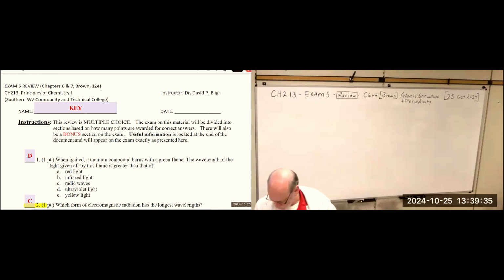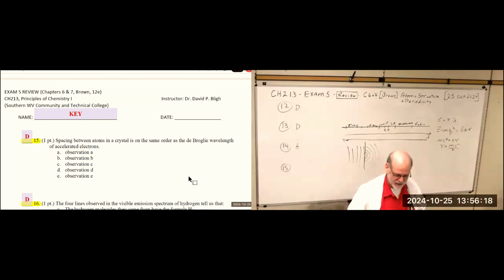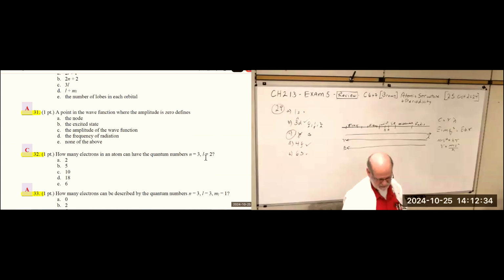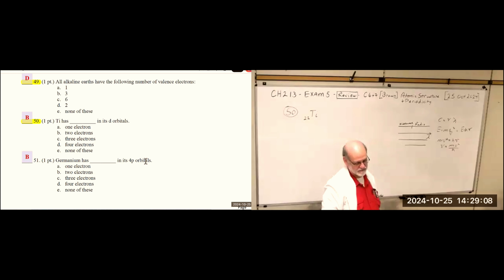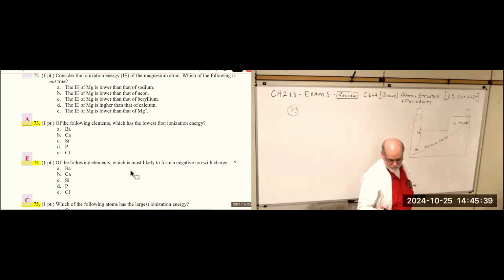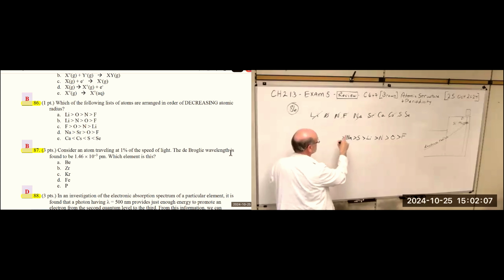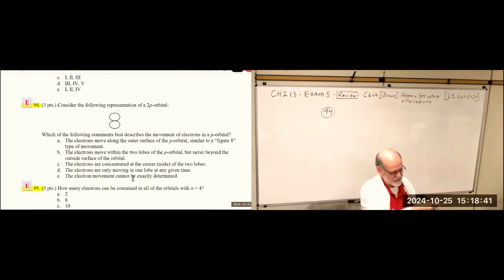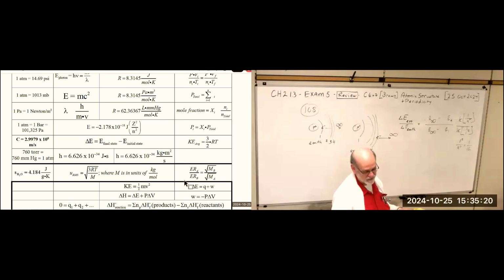CH213 [175] EXAM5 (C6 & 7 - BROWN) Review 25Oct2024